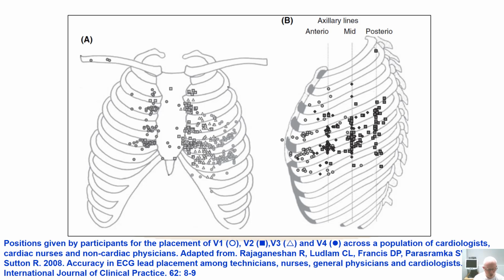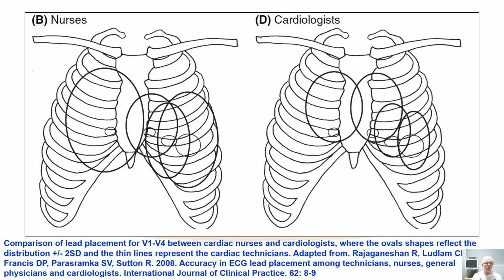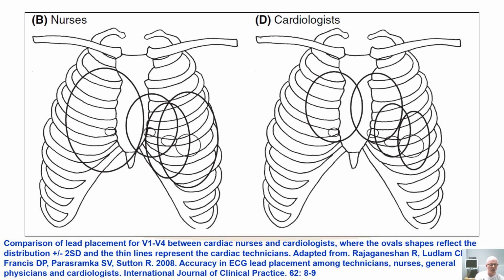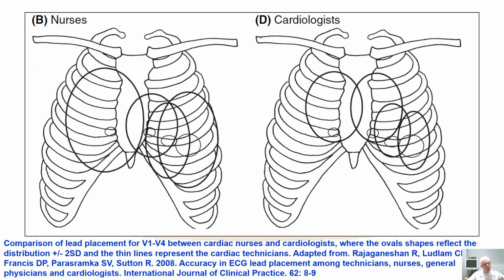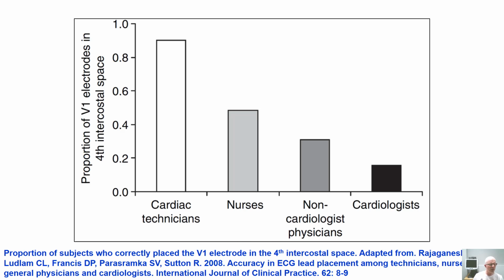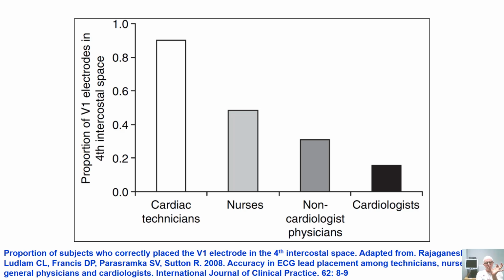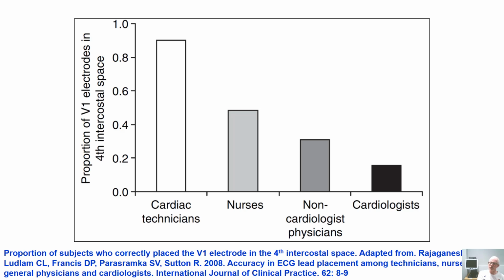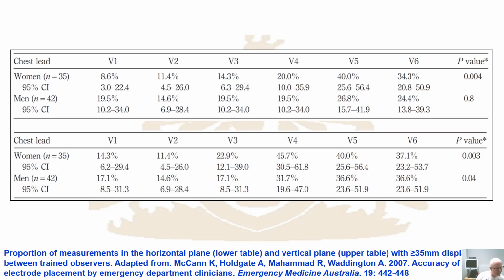Validity and Reliability of the ECG